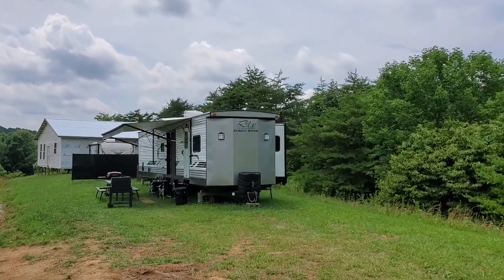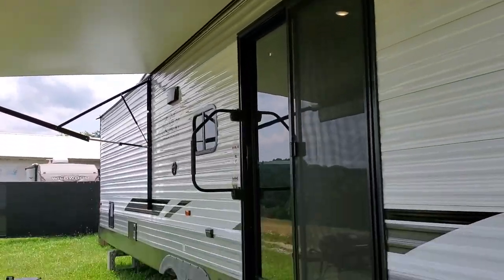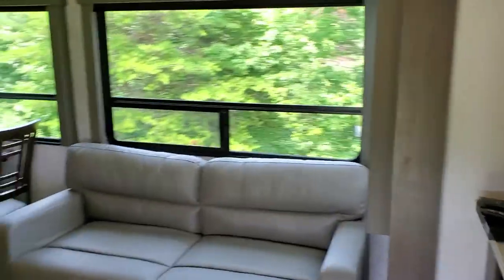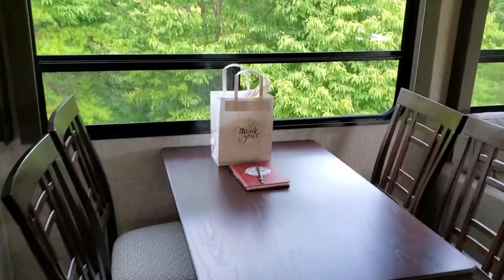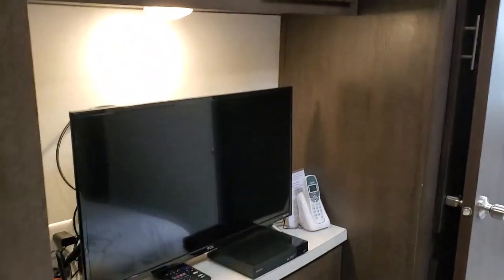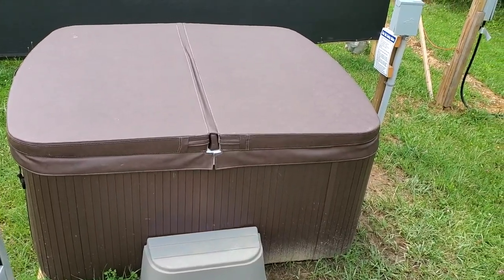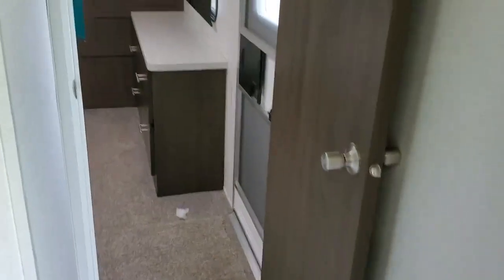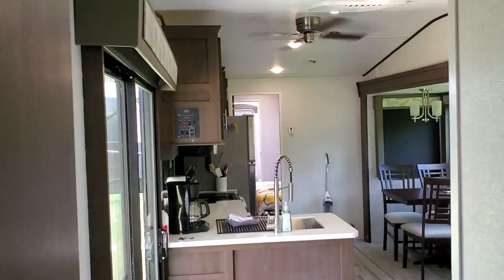4002Q DLX Park Model Camper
We used to Air BnB this park model. This is a video we created for guests that were to stay in the camper.